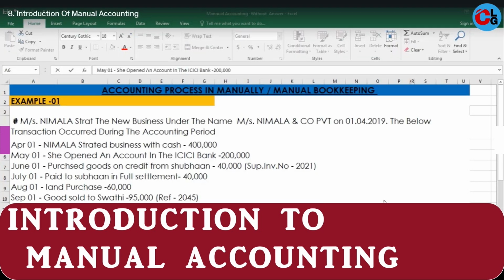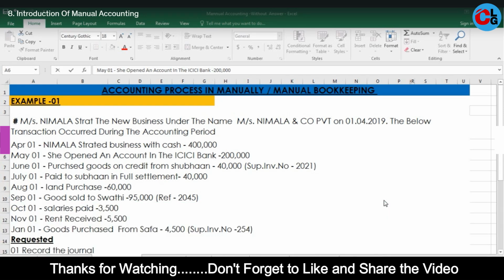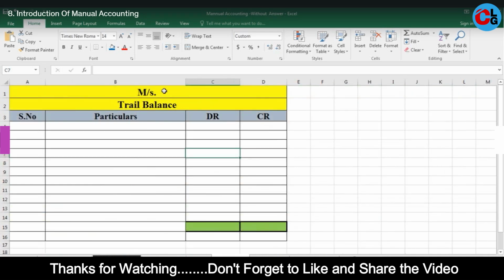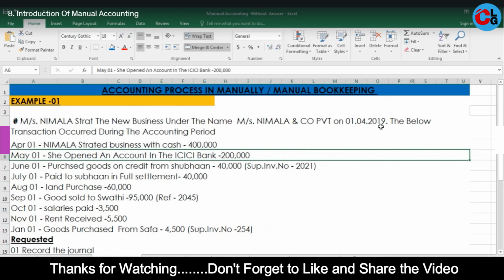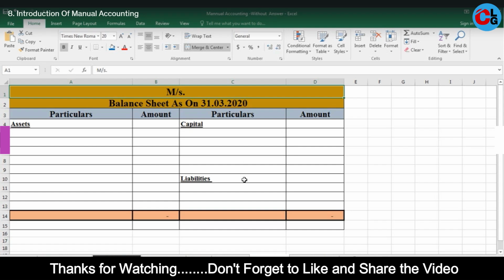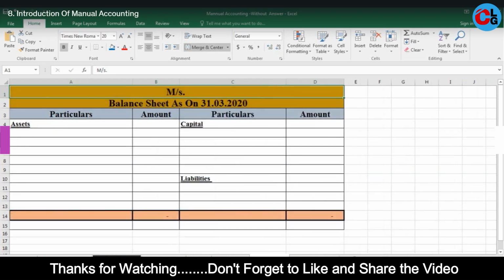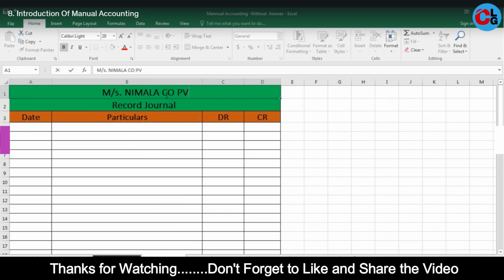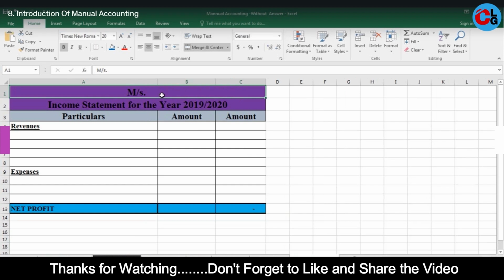What is Manual Accounting | Manual Accounting Introduction | MS EXCEL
Description -
नमस्ते दोस्तों!
क्या आप Manual Accounting के बारे में जानना चाहते हैं? इस वीडियो में हम Manual Accounting का परिचय देंगे और यह समझाएंगे कि यह क्या है और इसका Excel में उपयोग कैसे किया जा सकता है। जानिए कि कैसे Manual Accounting छोटे बिज़नेस और व्यक्तिगत अकाउंट्स को मैनेज करने में मददगार होती है। Excel के माध्यम से Manual Accounting को सरल तरीके से समझें और सीखें इसे अपने काम में कैसे लागू करें।

Topics Covered in This Video:
1️⃣ Manual Accounting का परिचय
2️⃣ Excel में Accounting का उपयोग
3️⃣ Manual और Digital Accounting के बीच का अंतर

Manual Accounting
Introduction to Manual Accounting
Excel Accounting Basics
Manual vs Digital Accounting
How to do Accounting in Excel
Excel for Small Businesses
MS Excel Tutorials
Accounting Tips and Tricks
Manual Bookkeeping Basics
Manual Ledger Preparation
Excel Ledger Creation
Accounting Tutorials in Hindi
Manual Accounting Explained
Excel Accounting Simplified